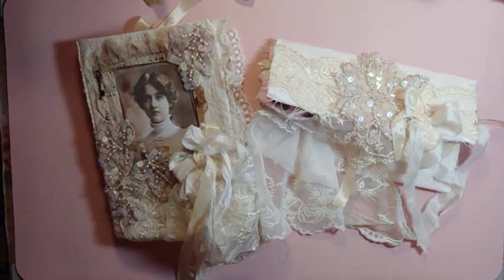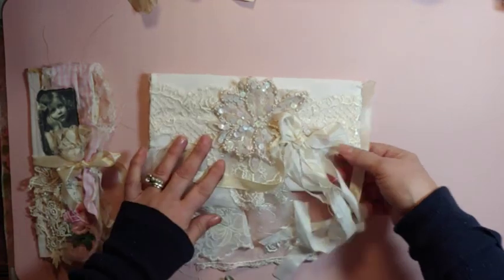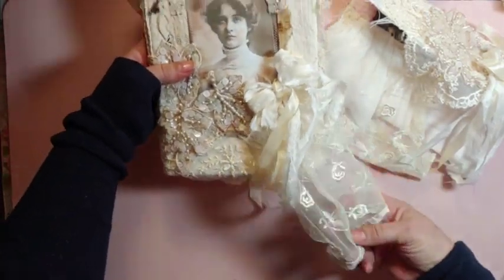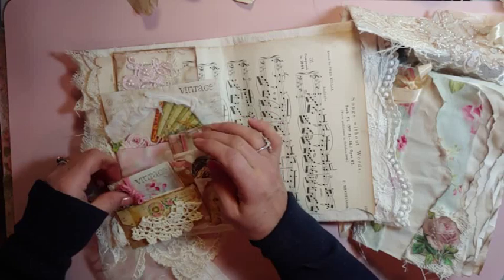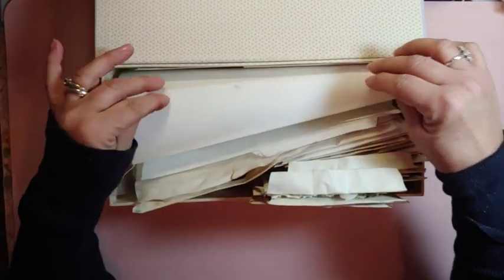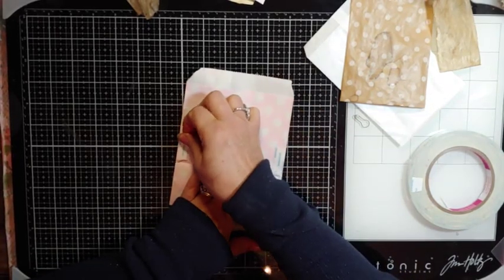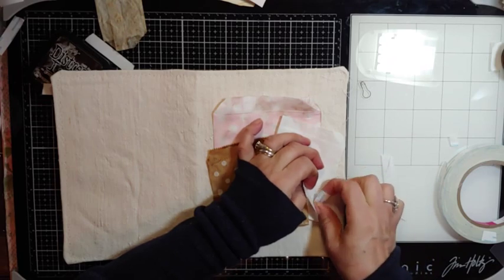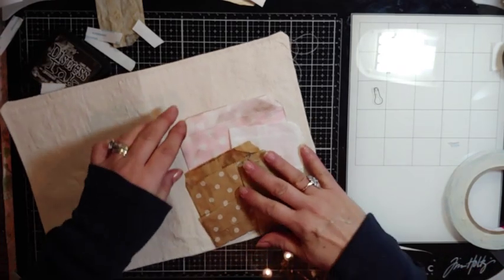Vintage Lace Set/ Craft with me Bag Collage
Hello, here is another set along with a Craft with me on a bag collage.  Thank you